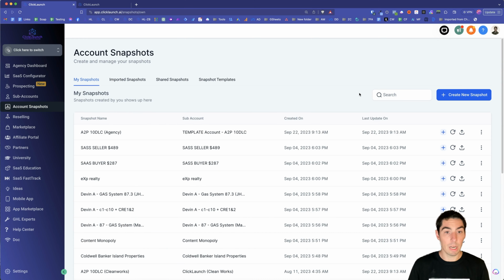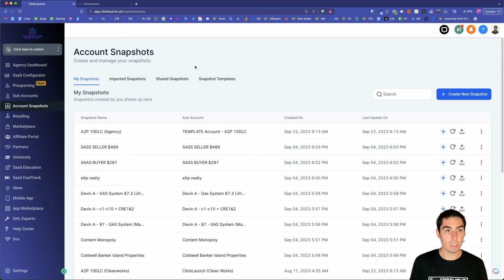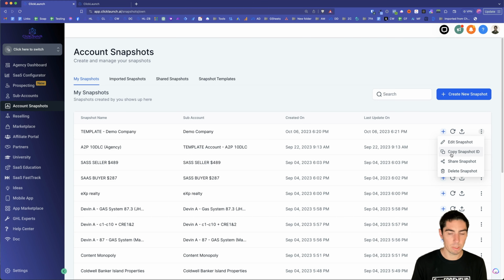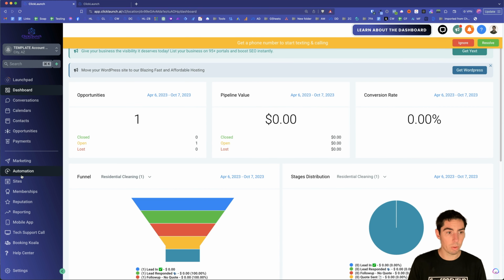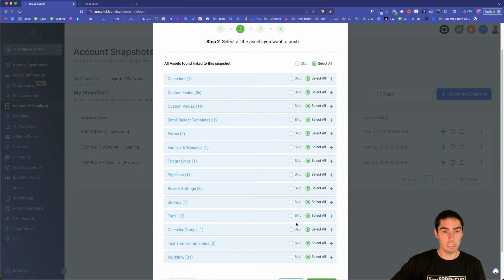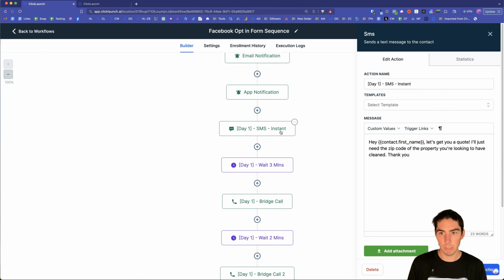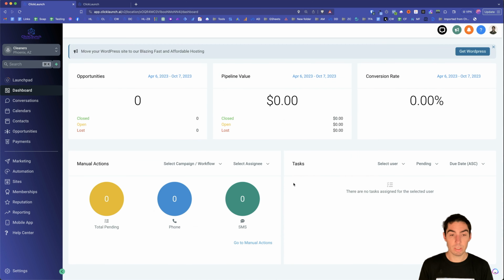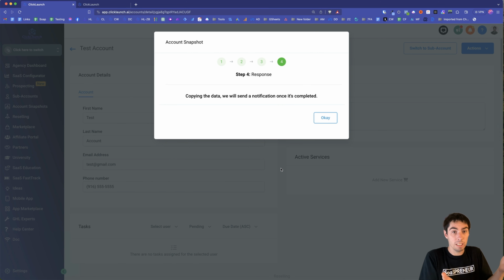Master HighLevel Snapshots: Fast-Track Your Client Onboarding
Discover the transformative power of HighLevel snapshots in this comprehensive guide. If you're seeking to streamline your client onboarding process, look no further! In this video, I delve into the essentials of creating, sharing, and managing snapshots on HighLevel to ensure a seamless transition for each new client you onboard.

Key takeaways:
✅ Understand what HighLevel snapshots are and the problems they solve.
✅ Learn step-by-step how to create, share, import, and manage snapshots.
✅ Explore the benefits of utilizing snapshots for rapid client onboarding and efficient account management.
🔥 Get a hot tip on how to maximize the use of snapshots for long-term business growth.

Whether you're new to HighLevel or looking to optimize your client management process, this video is packed with insights to help you leverage snapshots for better efficiency and client satisfaction. Plus, you'll learn a unique strategy to keep all your client accounts updated effortlessly.

Join me as I unravel the secrets to mastering HighLevel snapshots and significantly reducing the time spent on client setup.

00:00 Intro
01:50 Snapshots Location
02:01 Affiliate Secret
02:27 Snapshots Location (continued)
04:25 Snapshot Options
05:23 How to Share Snapshots
06:20 Hot Tip
06:46 Editing Template Account
08:31 Pushing Updates
11:23 Creating A Subaccount
14:39 Conclusion